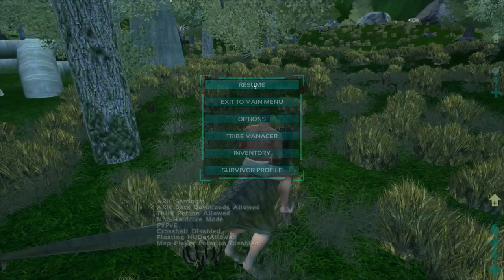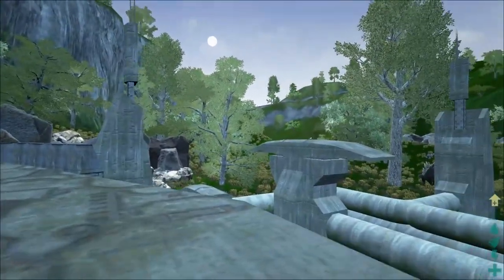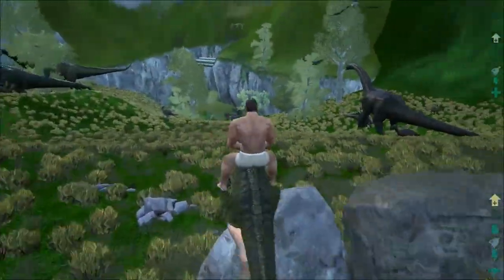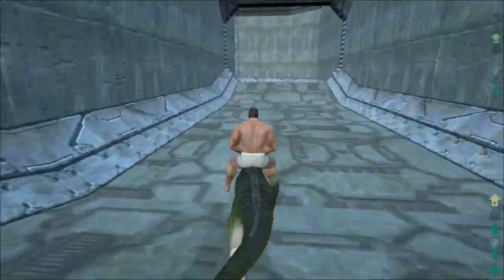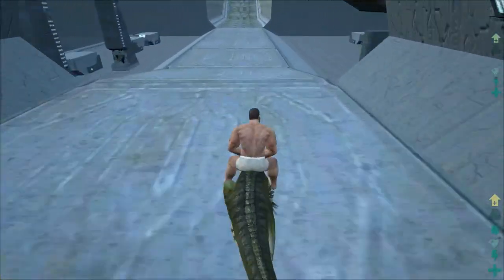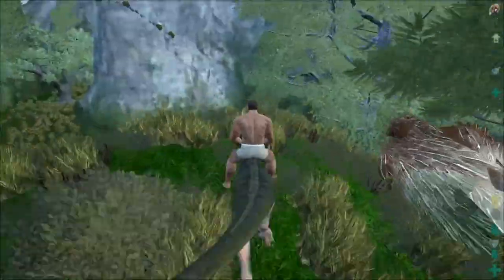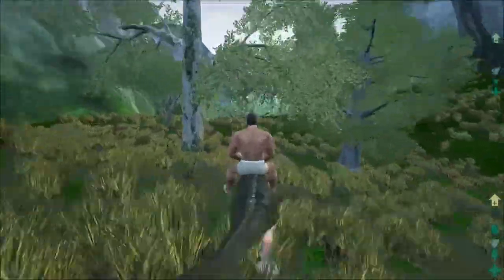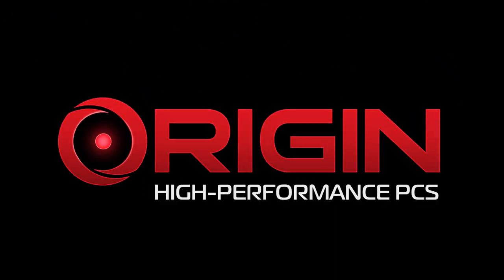Ark: Survival Evolved - Halo Combat Evolved Map Mod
AVAILABLE ON THE STEAM WORKSHOP

Twitch.tv's First 24/7 Live Interactive Gaming House - Watch us play games 24 hours a day!